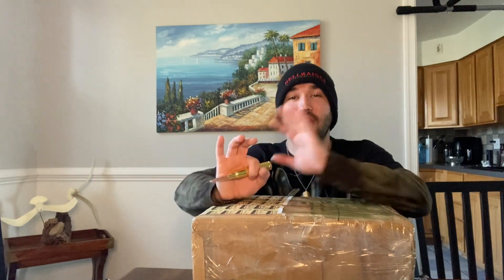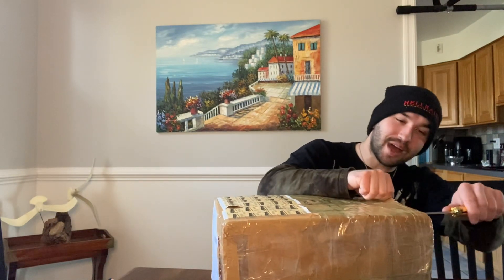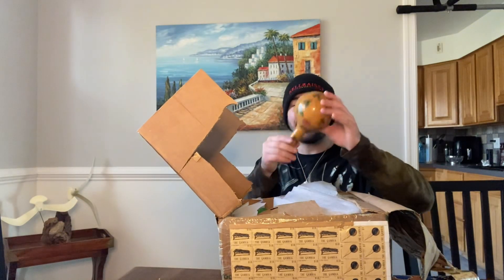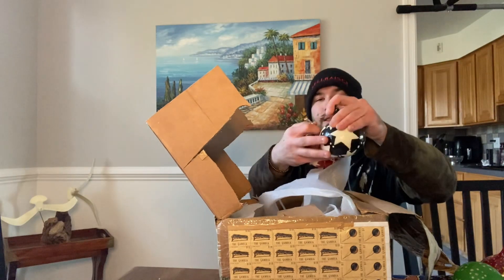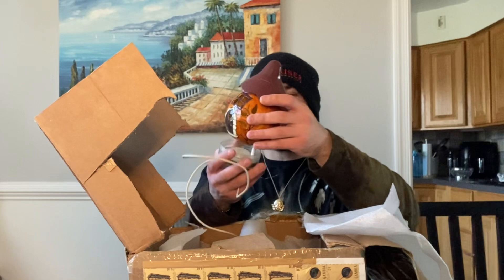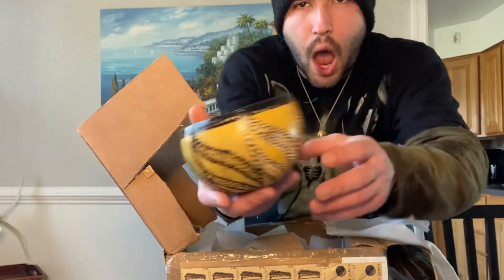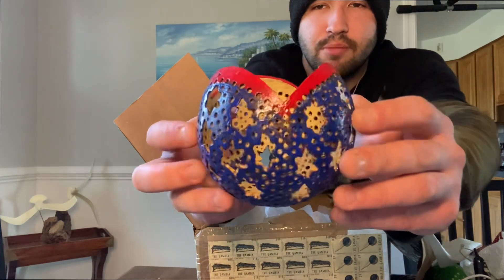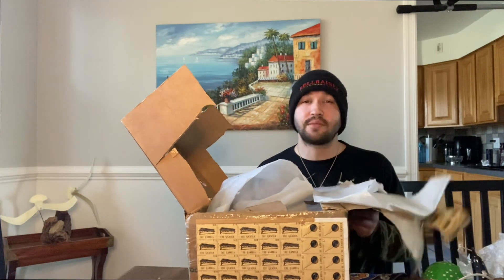Our friend Sering’s Art came!!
Our great friend Sering’s Art came in the mail!
Please go show love and support our friend!
He makes art, clothing, jewelry! All handcrafted!
xoxo

Sering’s TikTok